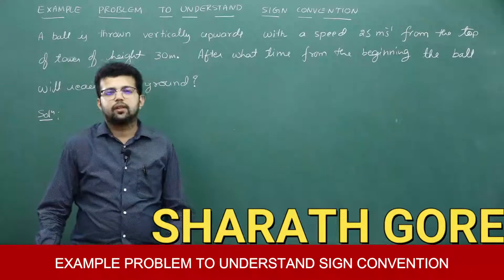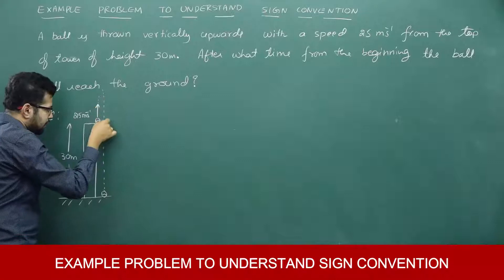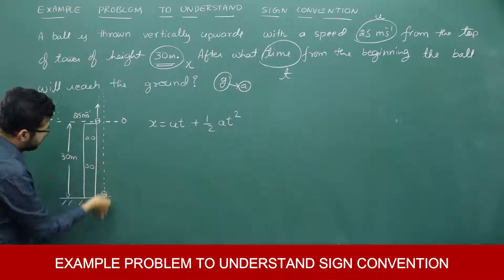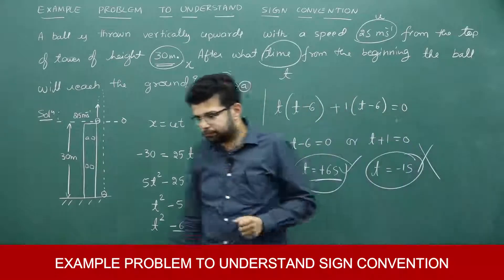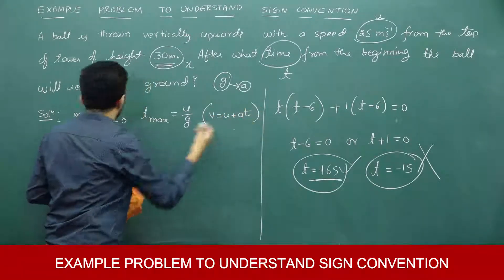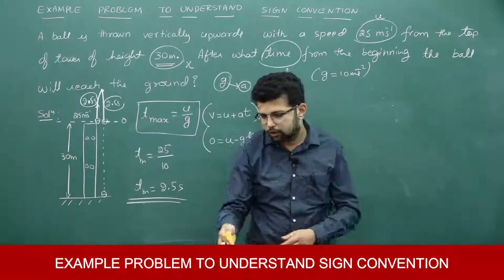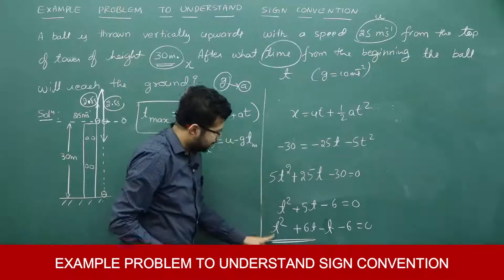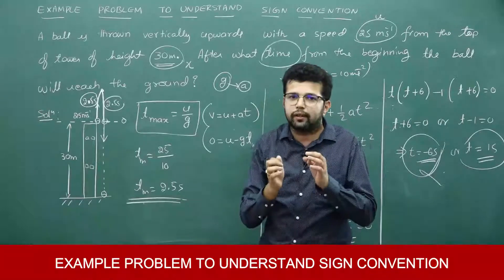FREE FALL: Example problem to understand sign convention by Sharath Gore (in English)